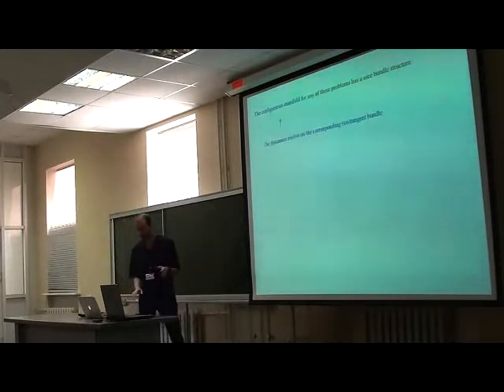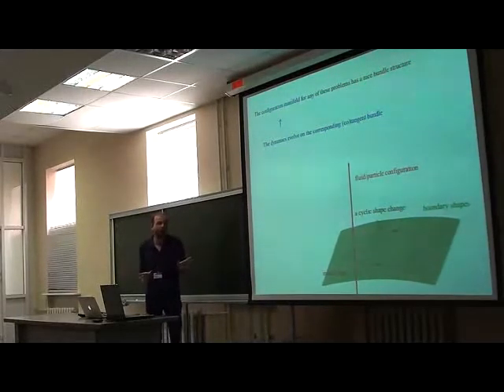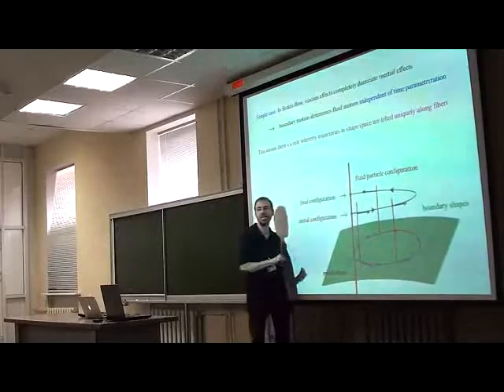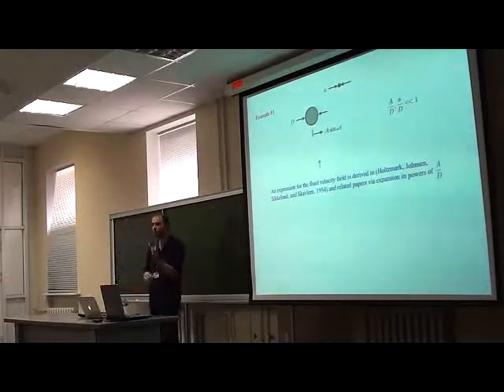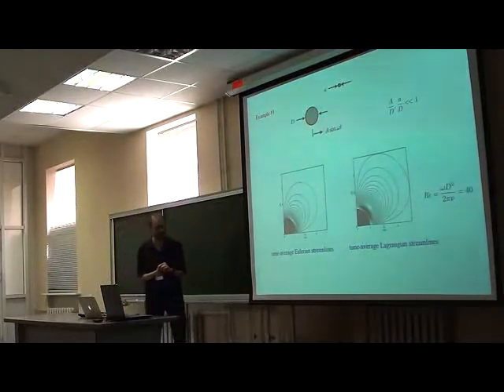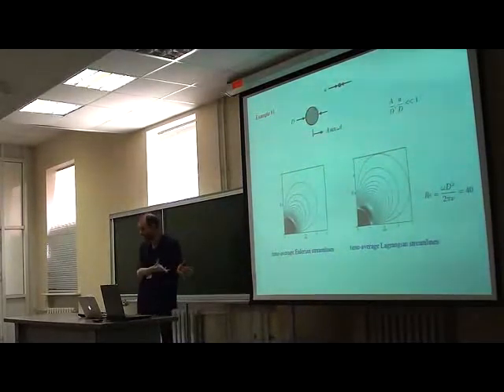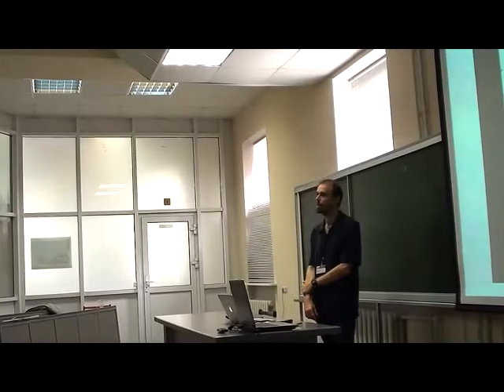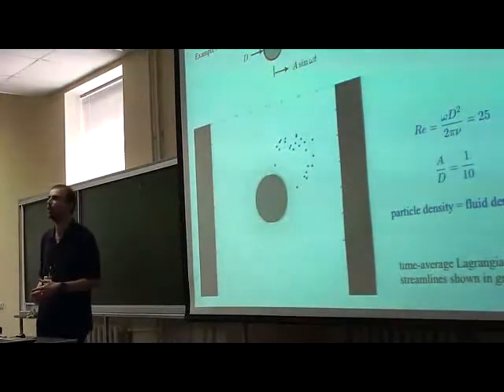IUTAM 2012. 03. Manipulation of Suspended Microparticles Using Vibrating Cilia (Scott David Kelly)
Manipulation of Suspended Microparticles Using Vibrating Cilia

Scott David Kelly, Kwitae Chong, Jeff Eldredge, Stephen Howard, Stuart Smith